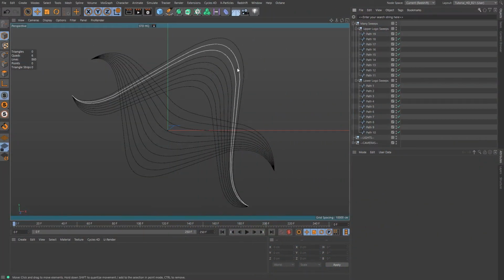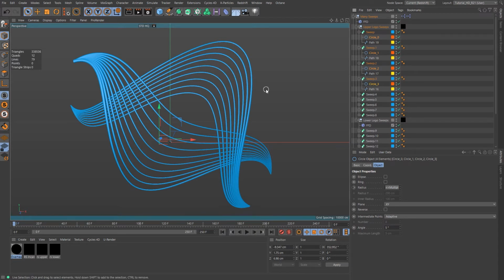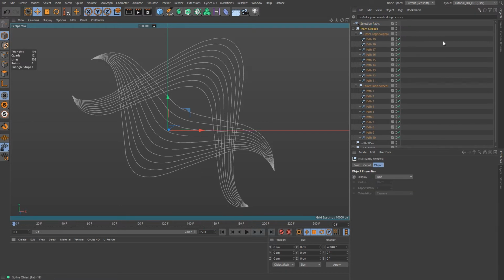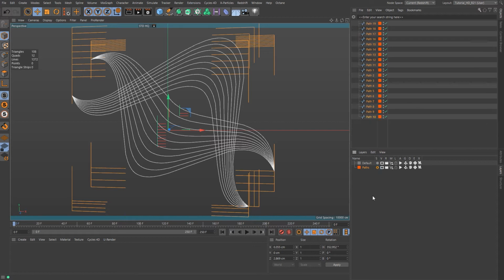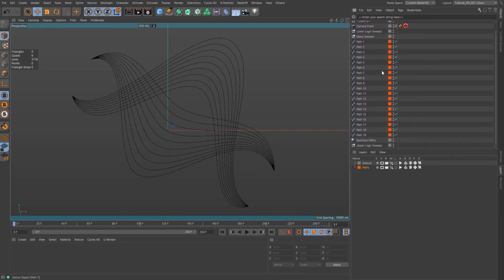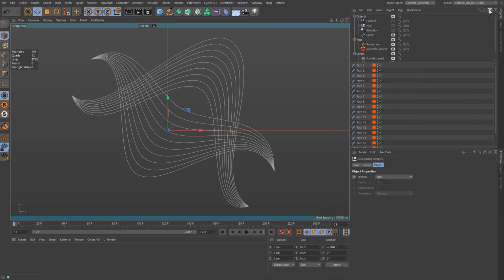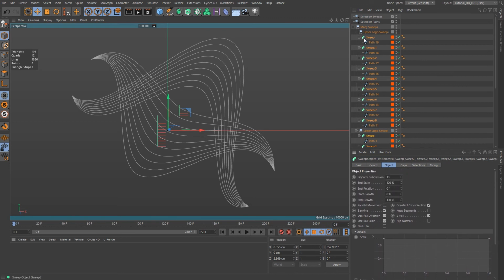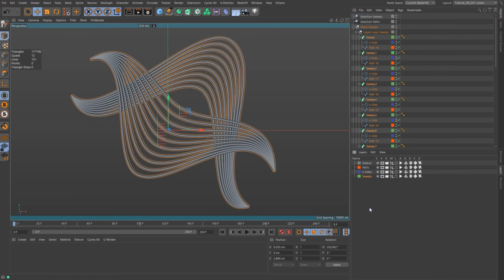Selective Intelligence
In this (fairly) short tutorial David Todman shows you three simple ways to store and retrieve object selections in Cinema4D - a real time saving yet often-overlooked topic.

0:00 Welcome
4:17 Selection Objects
5:25 Layers
8:31 Bookmarks